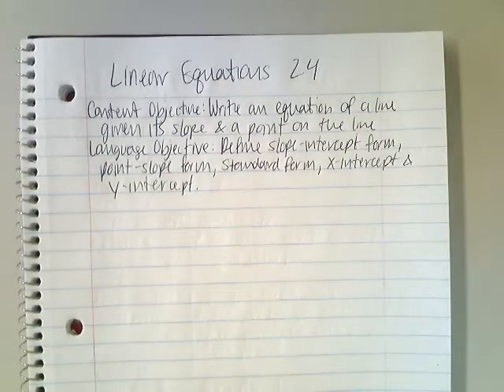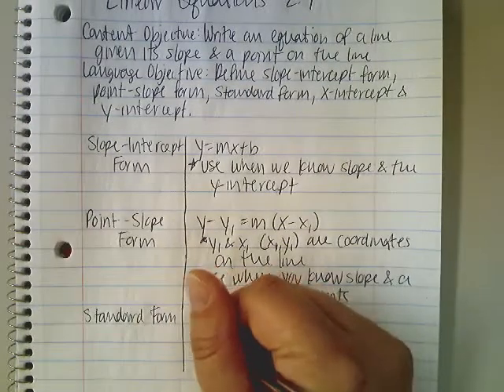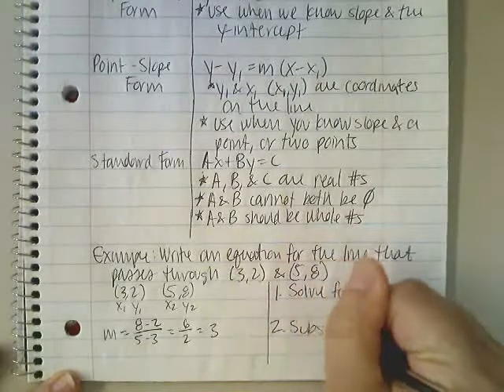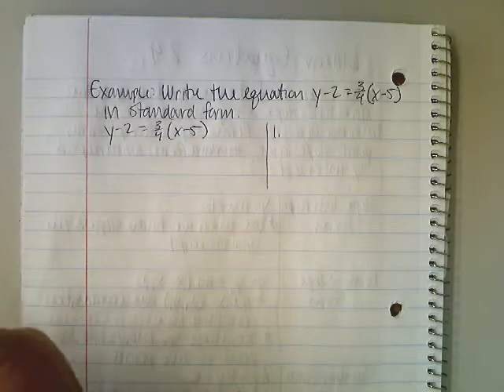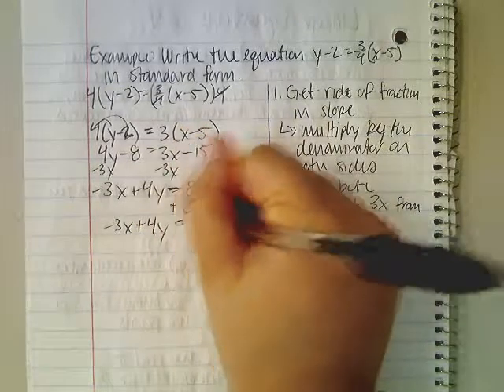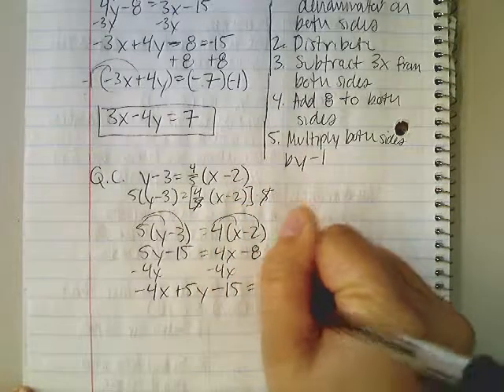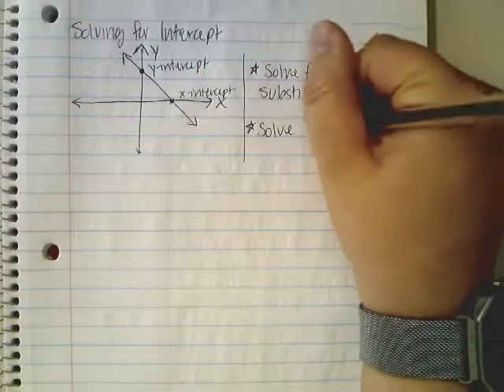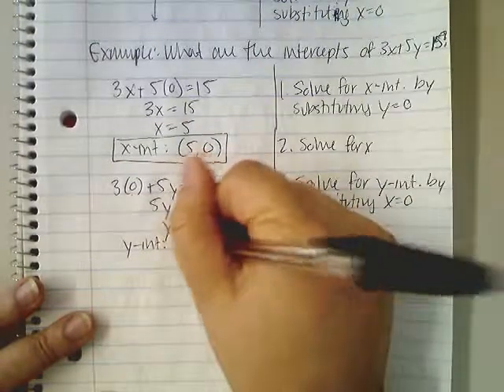Linear Equations 2 4a